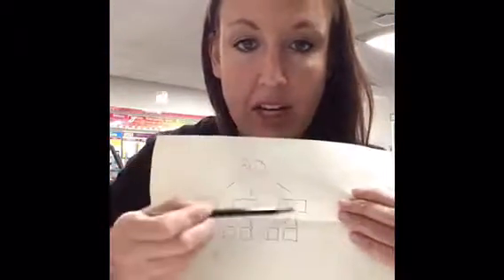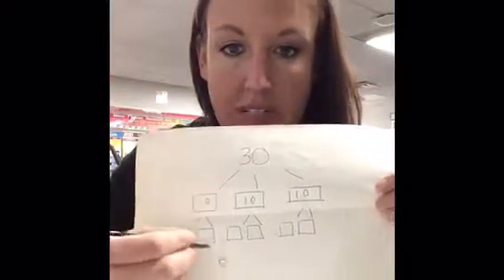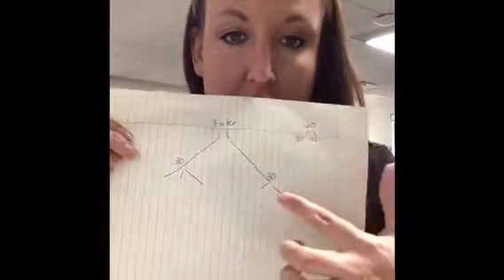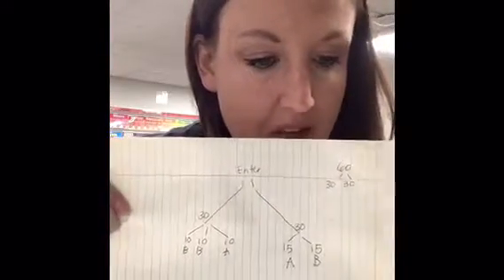Seven Point 4